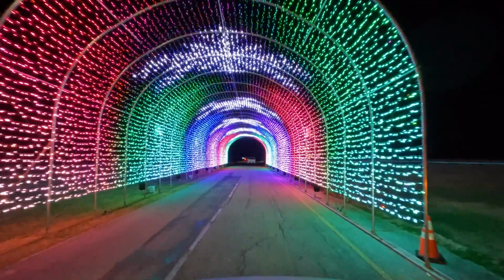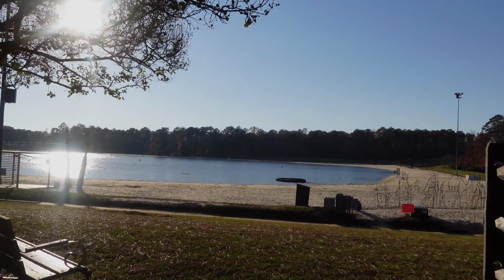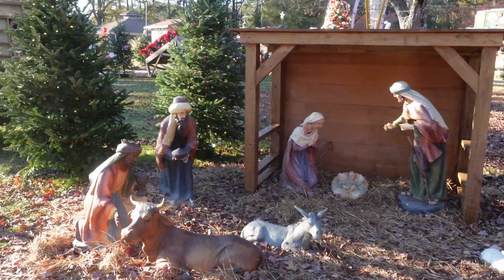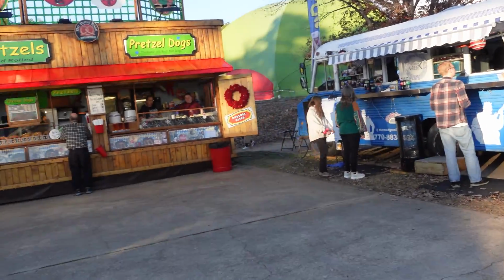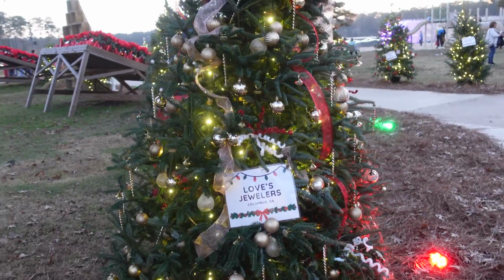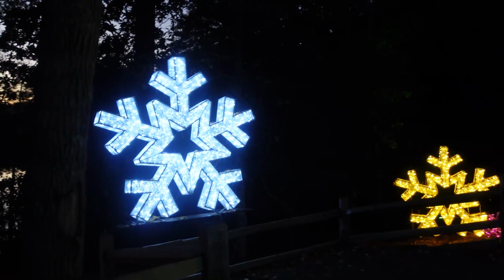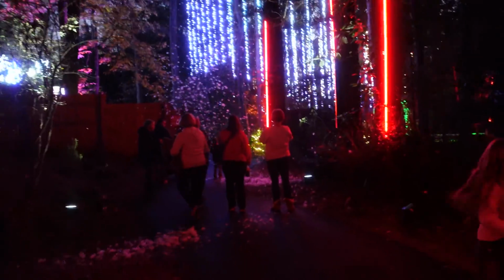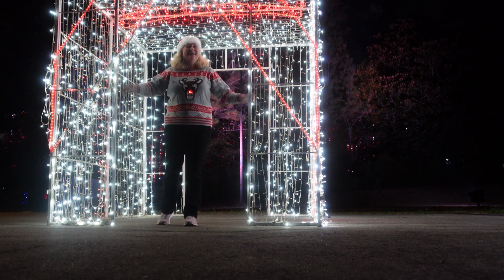Fantasy in Lights at Callaway Gardens 2023 | The World's BEST Drive Through Christmas Light Display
We visited @CallawayResortGardens 31st Fantasy in Lights on opening weekend! We take you along on the 7 mile drive-thru Christmas light experience to experience 10 million lights in 4K! Journey through the beloved Enchanted Forest, where festive music fills the air and the mesmerizing Magical Field of Lights returns for another year. You do not want to miss the Field of Lights which is nearly two-football fields long of synced LED lights, featuring a Christmas tree over 10 stories tall-tallest Christmas Tree in the South. It was a wow! Truly breathtaking. The Tunnel of Lights is back this year too! The incredible Celebration Lake, a floating spectacular featuring 30 dancing trees honoring 30 years of Fantasy In Lights is back for a 2nd year! This was voted one of the top 10 Christmas light displays in the WORLD by National Geographic.

We decided to combine EVERYTHNG into a single video this year: some drive thru then some of the non drive thru activties then back to the drive thru etc...Drive through chapters are provided below for your convience.
** Make Sure You Have Your Resolution set to 2160 to see this video POP in 4K **

00:00 Drvie Thru Part 1 - Intro
02:13 Drive Thru Part 2
08:27 Drive Thru Part 3
13:15 Drive Thru Part 4
20:10 Drive Thru Part 5
27:08 Drive Thru Part 6
33:16 Drive Thru Part 7
39:15 Drive Thru Part 8 - Conclusion